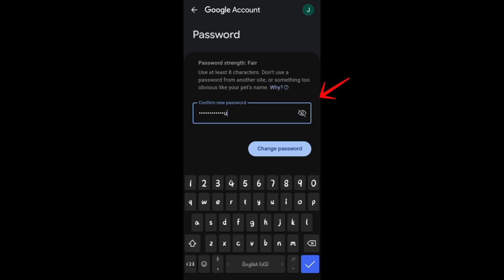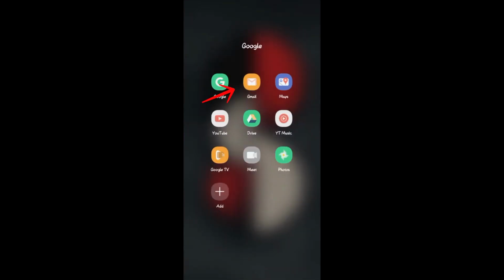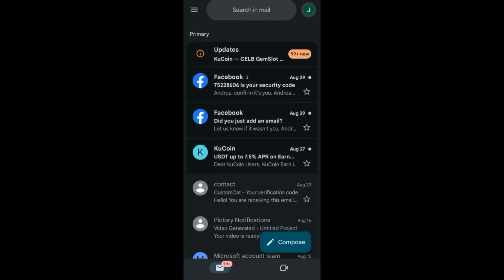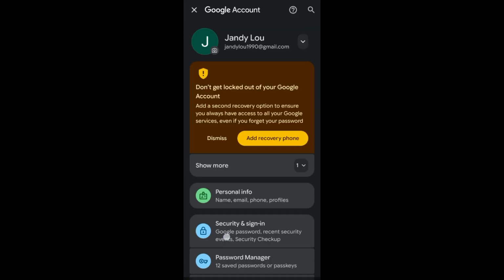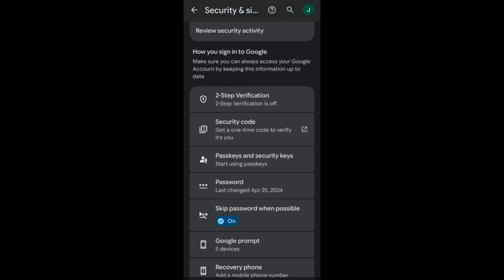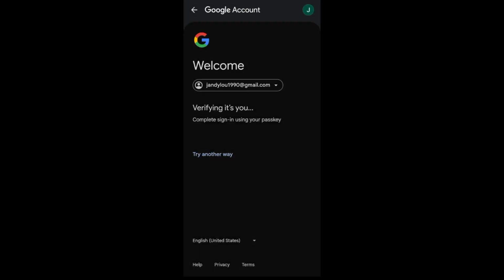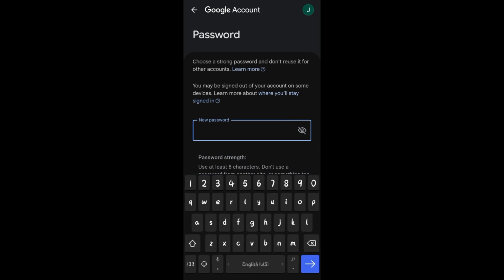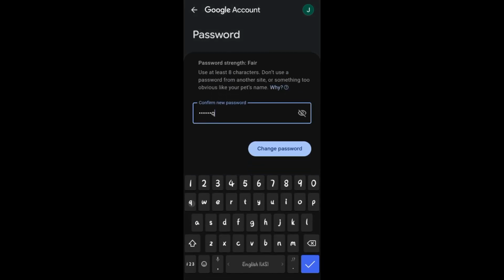How to Change Your Gmail Password on Android 2025 (Step by Step)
Want to update your Gmail password for better security? In this 2025 step-by-step guide, you’ll learn how to change your Gmail password directly on your Android device.

This method helps you keep your account safe and ensures your information stays protected.